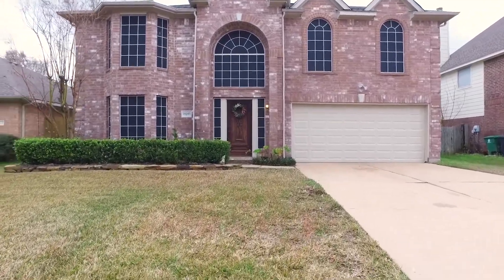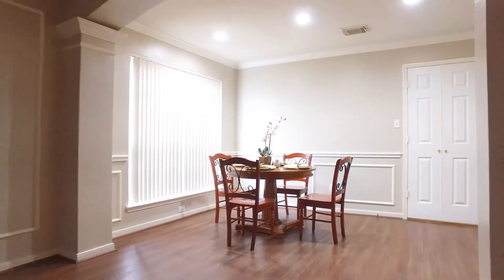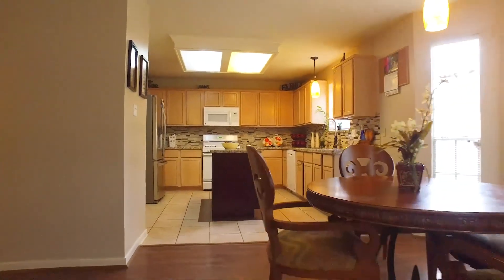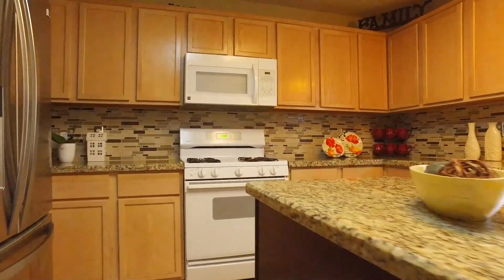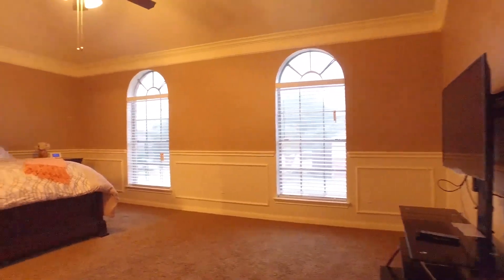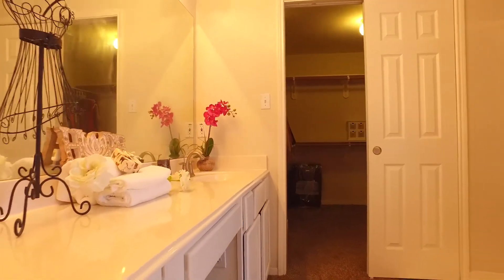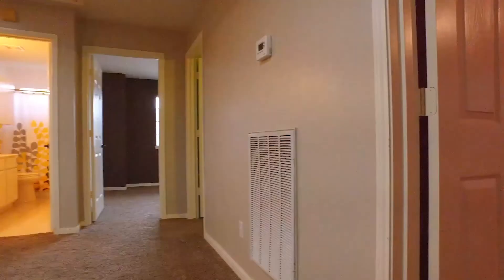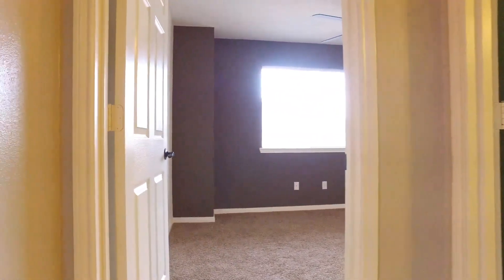18203 Pelican Way Rd, Houston, TX 77084 With Voice Over